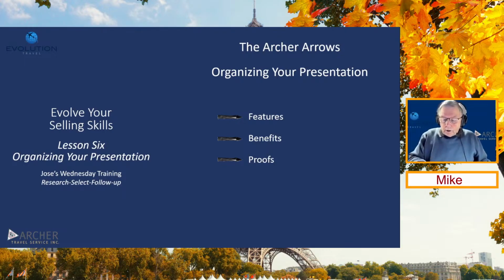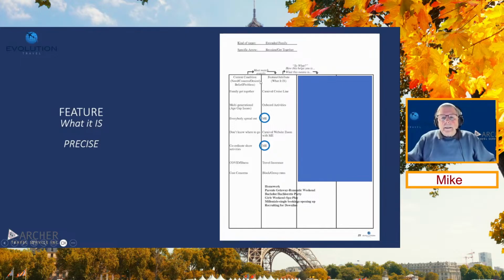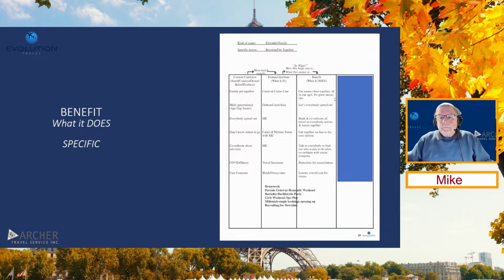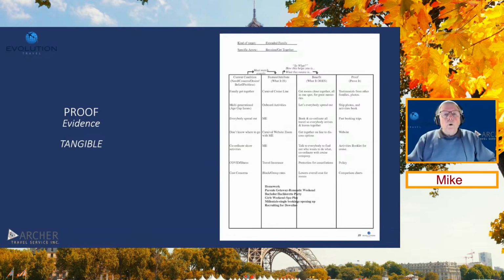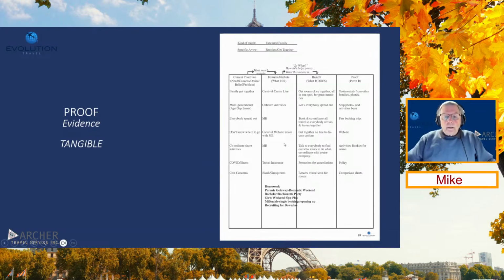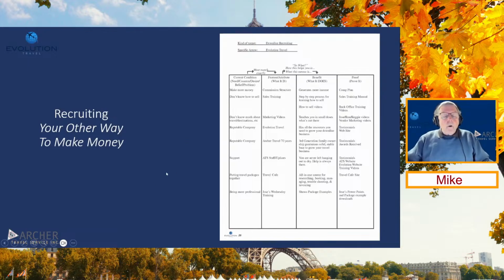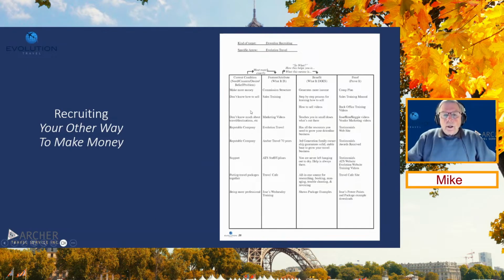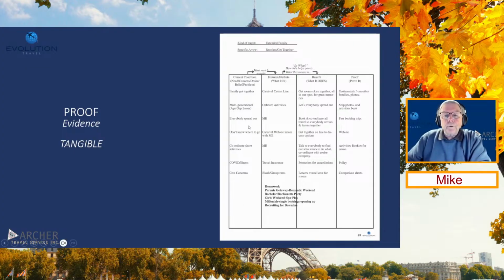#6 Sales Certification Course w/ Mike Archer